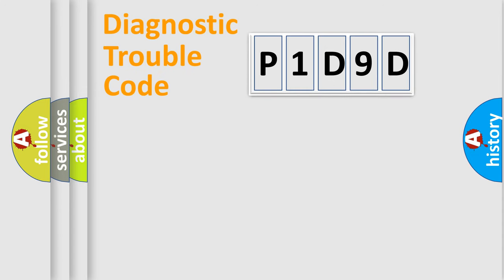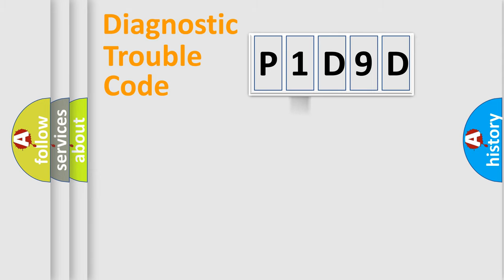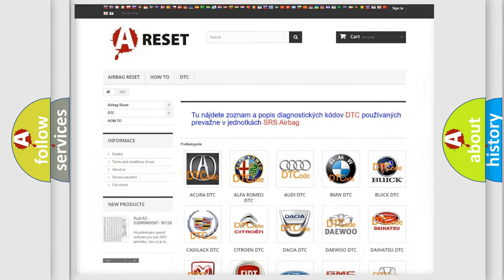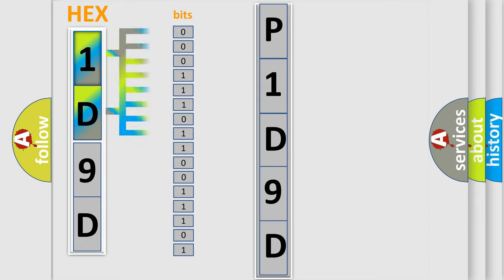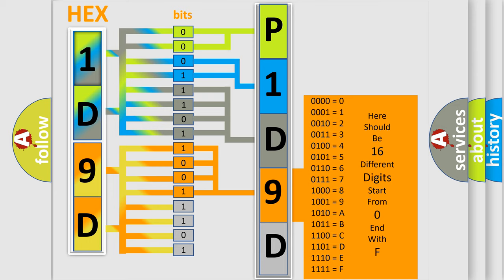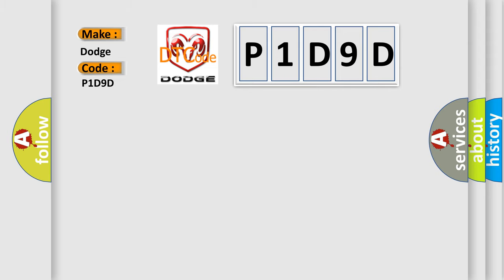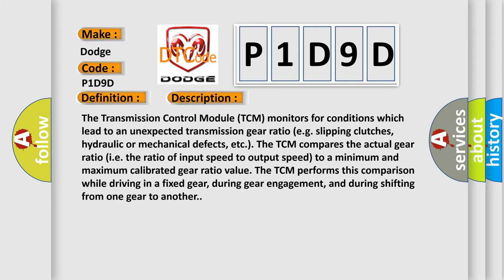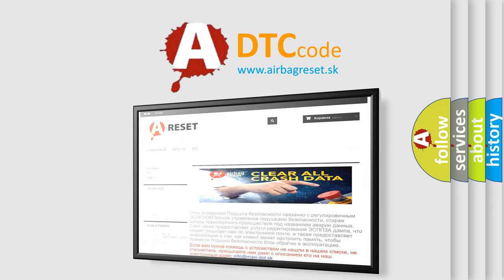DTC Dodge P1D9D Short Explanation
Contents:
0:21 Basic DTC analysis according to OBD2 protocol standard.
1:48 Insight into programming
2:58 A diagnostically understandable description of the Diagnostic Trouble Code
3:05 Basic error definition

Make:
Dodge
Code:
P1D9D
Definition:
Incorrect Gear Ratio Clutch B Or C Defective
Description:
The Transmission Control Module (TCM) monitors for conditions which lead to an unexpected transmission gear ratio (e.g. slipping clutches, hydraulic or mechanical defects, etc.). The TCM compares the actual gear ratio (i.e. the ratio of input speed to output speed) to a minimum and maximum calibrated gear ratio value. The TCM performs this comparison while driving in a fixed gear, during gear engagement, and during shifting from one gear to another.
Cause:
INCORRECT TRANSMISSION FLUID LEVELTRANSMISSION - INTERNAL COMPONENTS